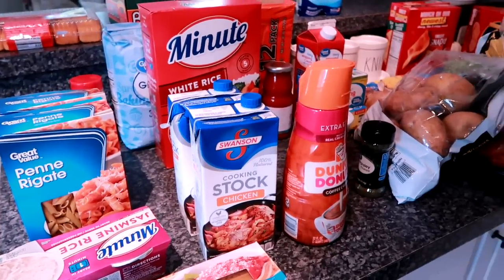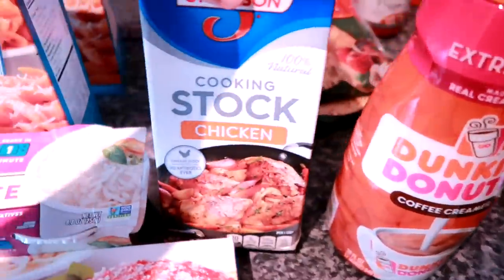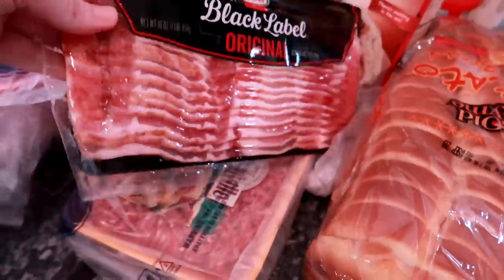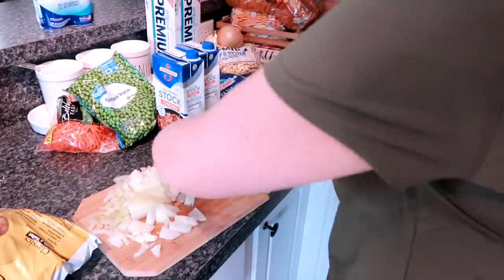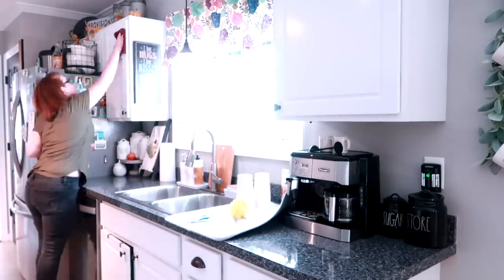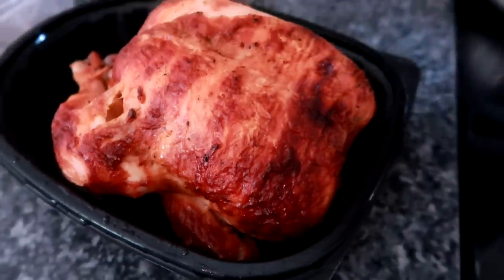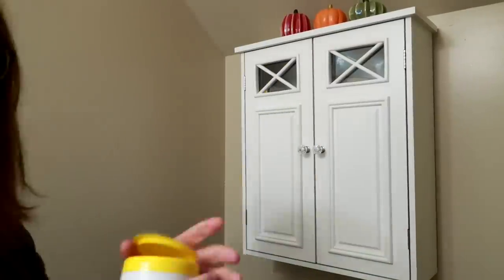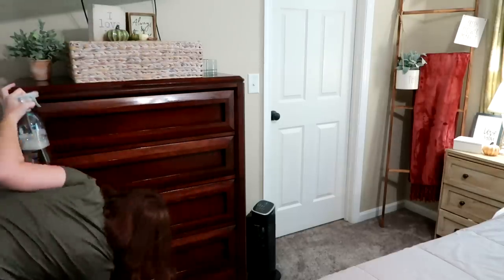WHOLE HOUSE Clean With Me 2019 | One Hour Speed Clean | Extreme Cleaning Motivation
Fall WHOLE HOUSE Power Hour | One Hour Speed Clean | Clean With Me | Extreme Cleaning Motivation

MOMLIFE MOTIVATION!! Here is a great video to jump start your cleaning for the week! I share a quick grocery haul and recipe with you as I clean my whole house before the kids get home from school. This is not an All Day cleaning but a Power Hour! We are on a whole new routine in the fall. Summer is over and it is back to school schedule. I manage to get my Messy House cleaned up in one hour! This is EXTREME speed cleaning of my main floor: Living room, Kitchen, Powder Room, Dining Room, Entry and My Master Bedroom. I really get things organized and decluttered in a quick clean with me! I hope this video gives you some cleaning motivation, inspiration and gets you up to tackle your TO DO list!!

Mops Socks
Spin Mop
Steam Mop